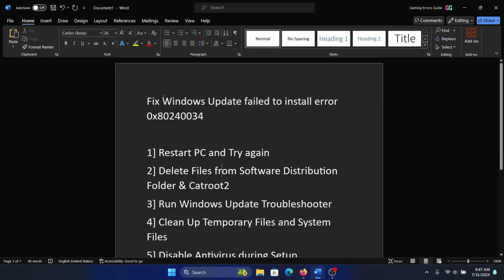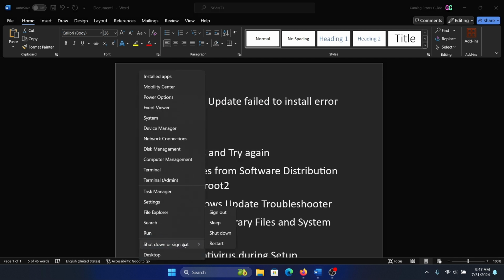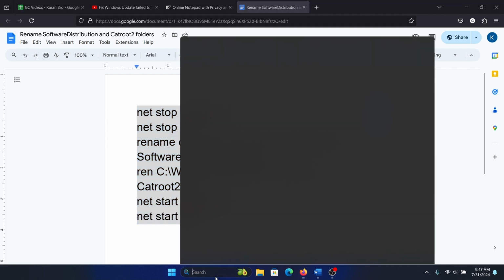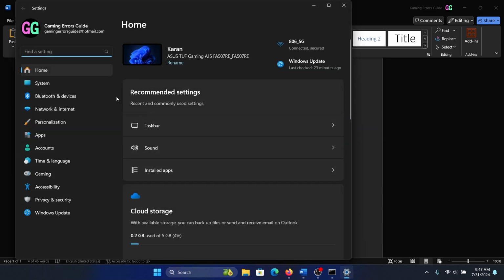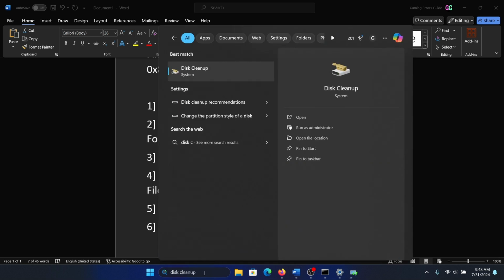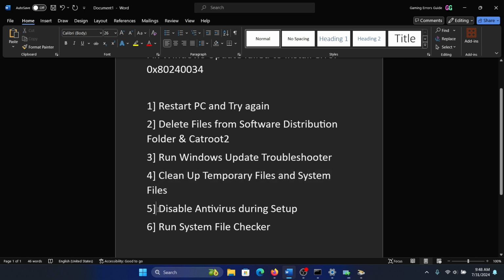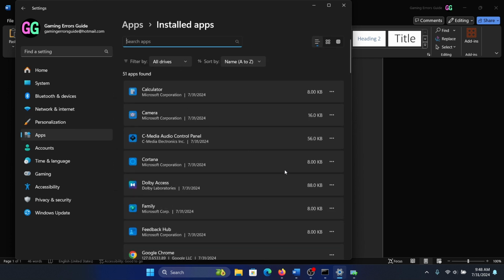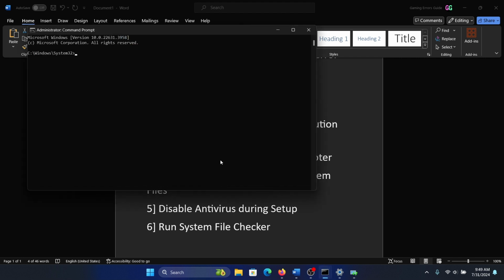How to Fix Windows Update Failed to Install Error 0x80240034 on Windows 11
Video Title: How to Fix Windows Update Failed to Install Error 0x80240034 on Windows 11

If you wish to fix Windows Update failed to install error 0x80240034, then please watch this video.